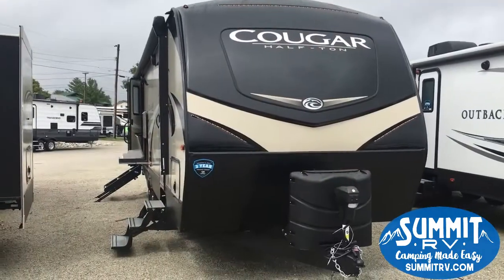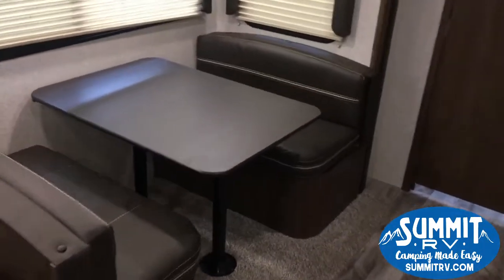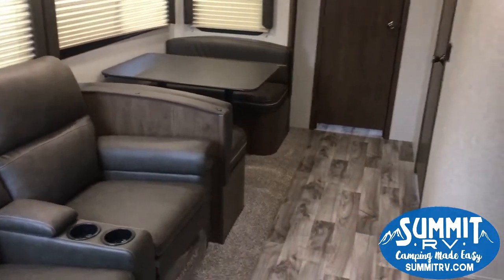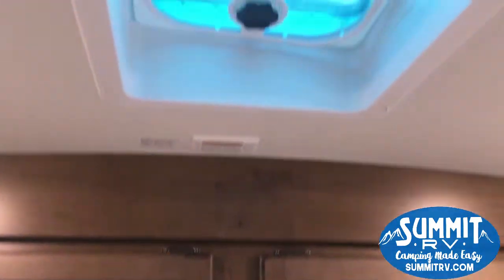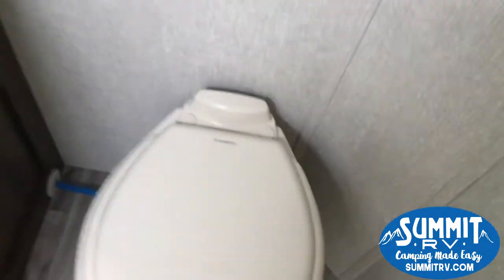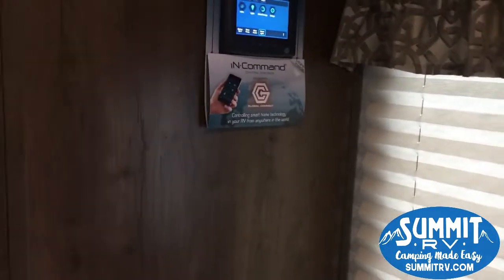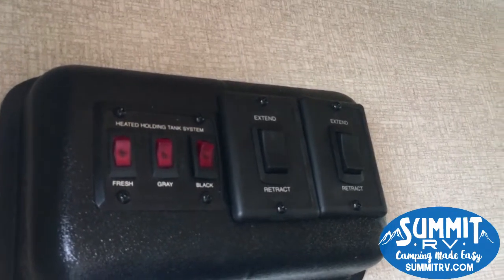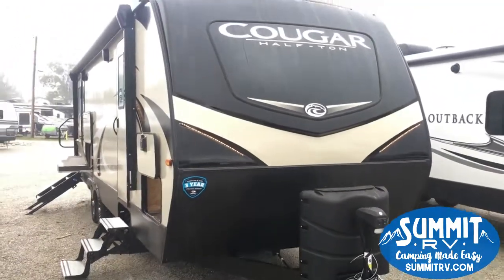2019 Keystone Cougar 26RKS Travel Trailer at Summit RV in Ashland, KY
Keystone Cougar Half-Ton Series travel trailer 26RKS highlights:

Dual Entry
Single Slide
Rear Kitchen
Outdoor Capital Grill
Ground Control
Power Jack

Just imagine sitting at the campsite under the awning in this Cougar Half-Ton Series travel trailer 26RKS.  The Ground Control and power jack make setting up easy so you can relax and have more fun.  You will find plenty of storage outside in the pass-through compartment and on the fold-away bike rack for your larger camping items.  Now envision your spouse resting on the furniture or making dinner for everyone in the kitchen while you get your fishing poles ready for your evening catch.  You will be able to sleep comfortably in the master bedroom on a king bed which also includes plenty of storage for your clothing, her clothes, plus some!  You can even sneak out the main entry by the rear kitchen the next morning without disturbing your spouse.  It's time to live your dreams, not just imagine them!

With any Keystone Cougar Half-Ton Series travel trailer you will be able to camp in any weather with the forced-air heated and enclosed underbelly with enclosed dump valves and astorfoil insulated slide floor. If you need to stay cool or warm, these trailers have you covered.  You can even take your bikes and additional totes along with the 225 lb. capacity folding exterior bike/storage rack.  Inside you are sure to enjoy the gourmet stainless steel under mount sink with the upgraded chef's faucet with sprayer when cleaning your fruits and vegetables or washing the dishes.  The master bedroom offers a king bed in each model for more sleeping space for the owners.  There are many more features you will want on your next travel trailer, come get your favorite Cougar Half-Ton Series model today.